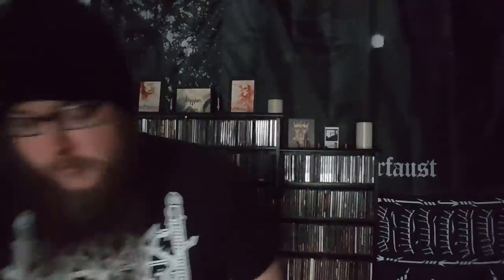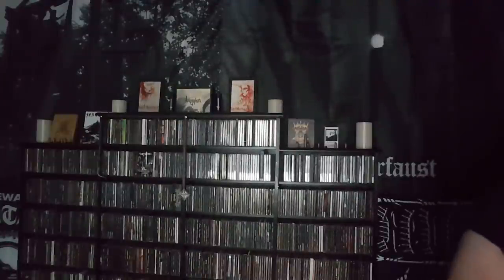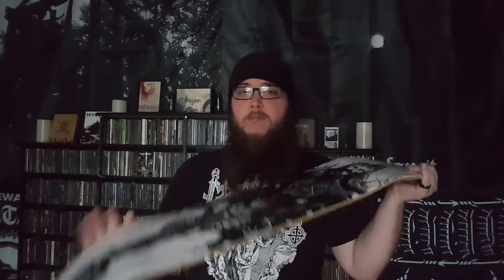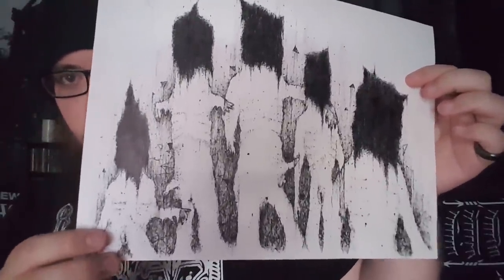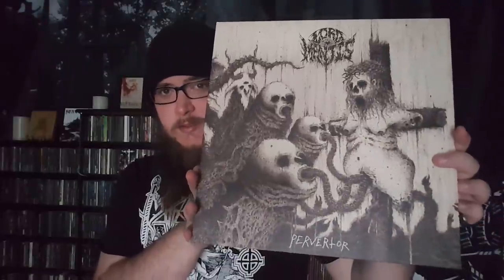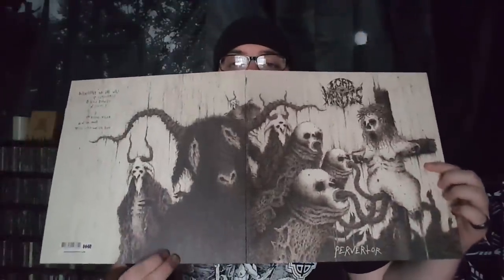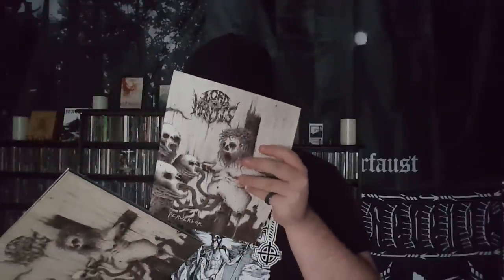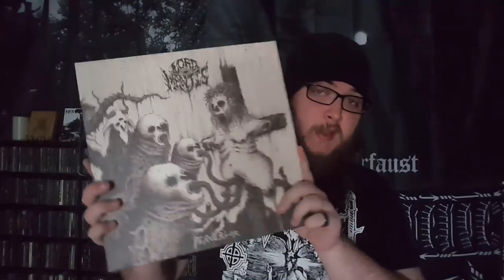The ABCMETALCHALLENGE Collection Update